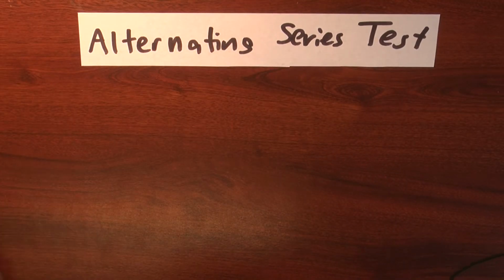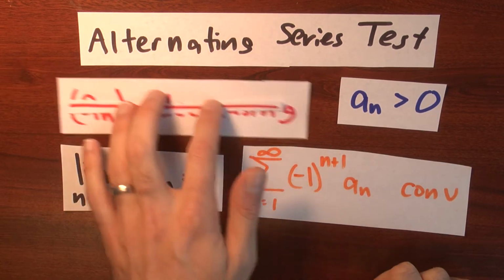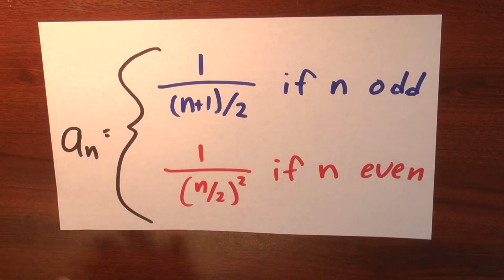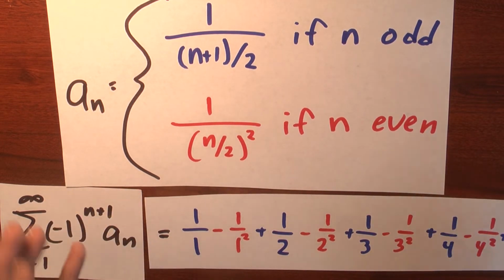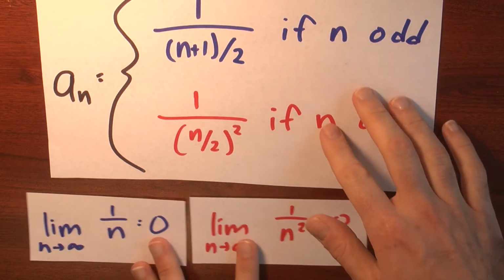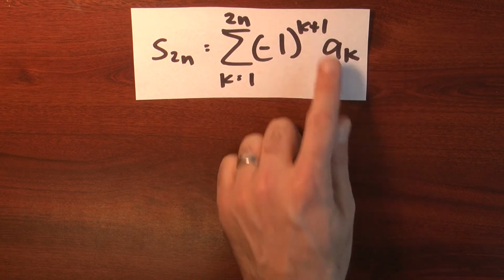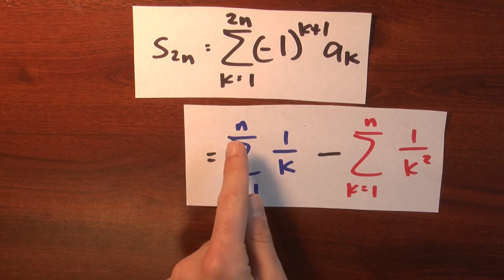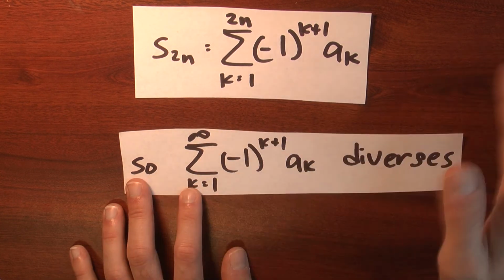Why is monotonicity important for the AST? - Week 4 - Lecture 8 - Sequences and Series